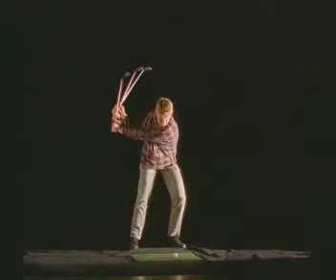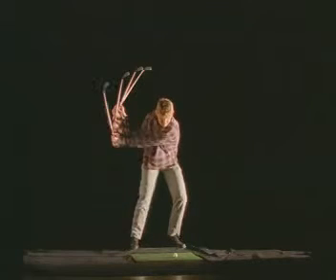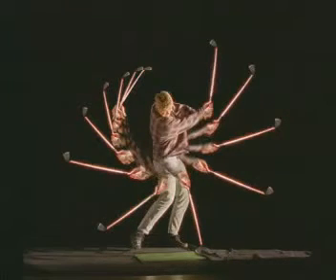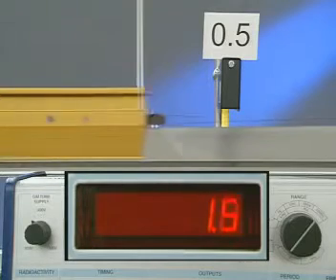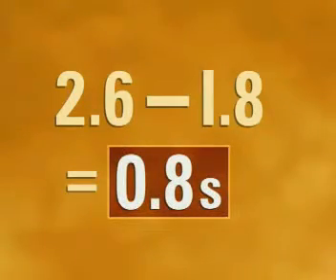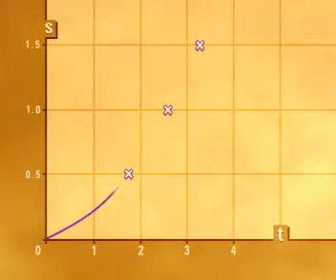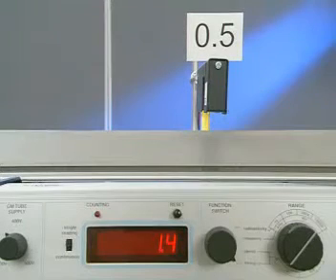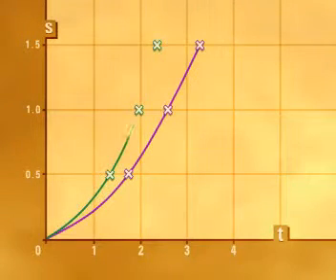GCSE Science Revision Acceleration